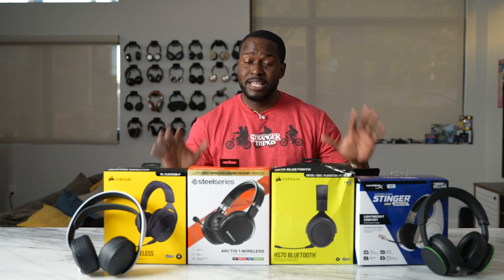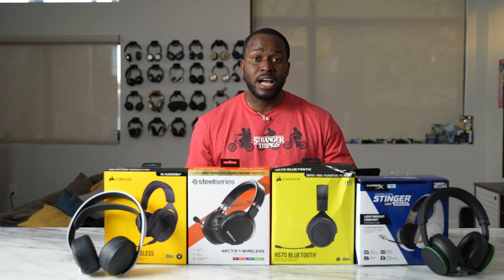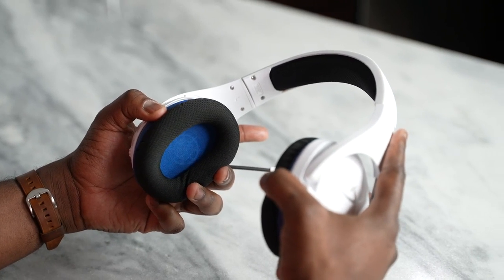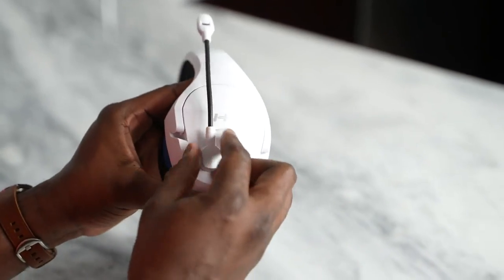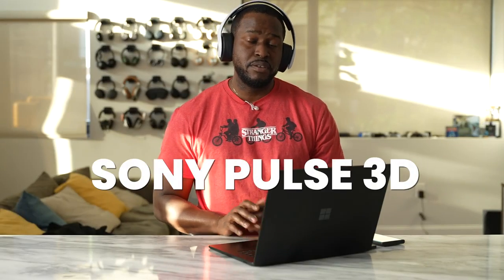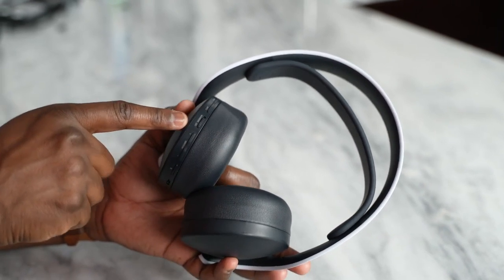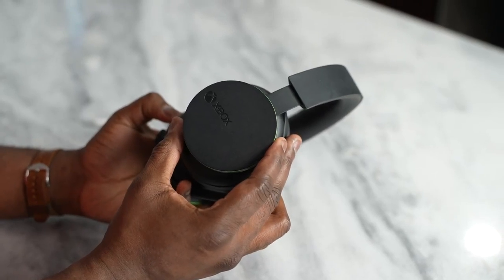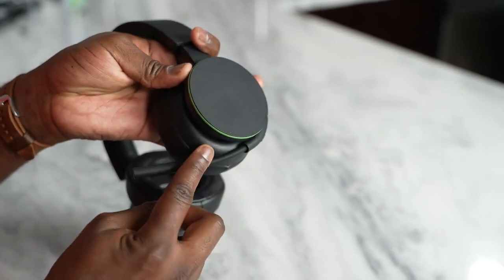Best Wireless Gaming Headset 2021 Under $100!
Here is the Best Wireless Gaming headset for the Xbox Series X/S & PS5 for the first half of 2021.

1. HyperX Cloud Stinger Core
2. Sony Pulse 3D
3. Xbox Wireless Headset
4. SteelSeries Arctis 1 Wireless
5. Corsair HS70 Pro Wireless
6. Corsair HS70 Bluetooth

If you own any of the content in our video and you don't want it to appear in our channel, please notify us via private message or email.